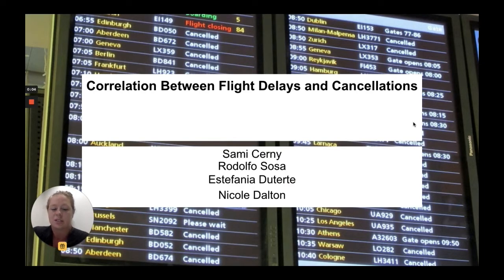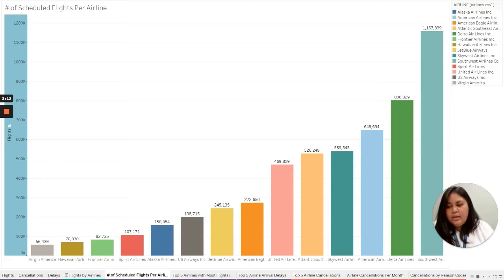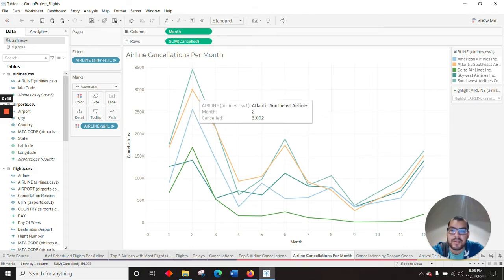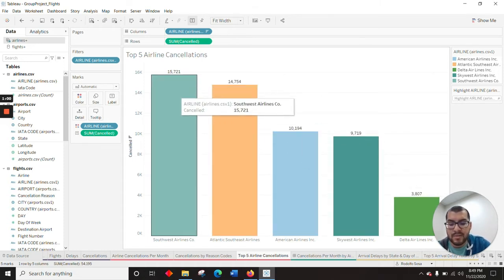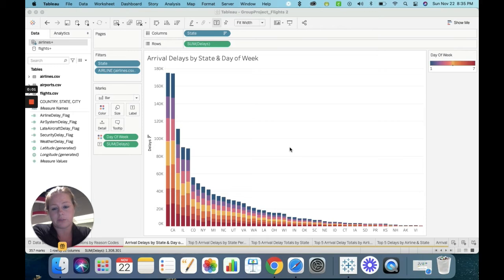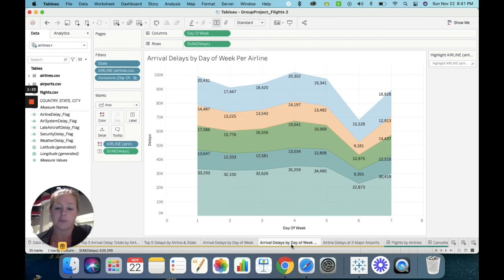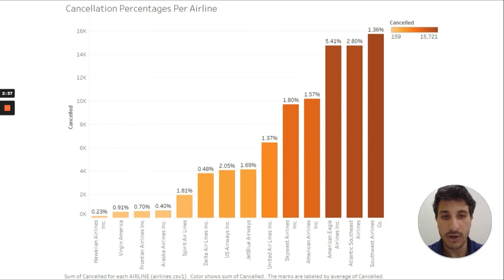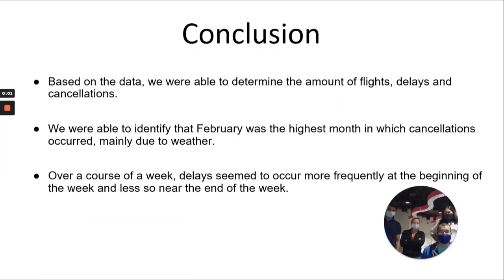6041 Group 1 Project